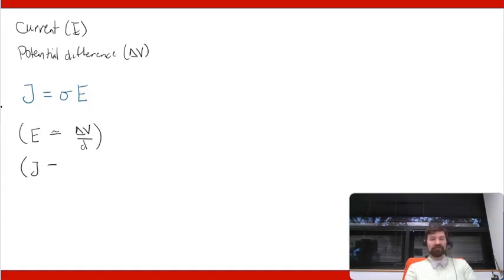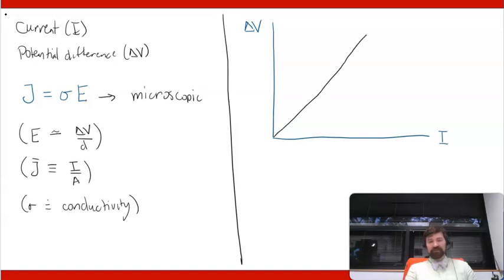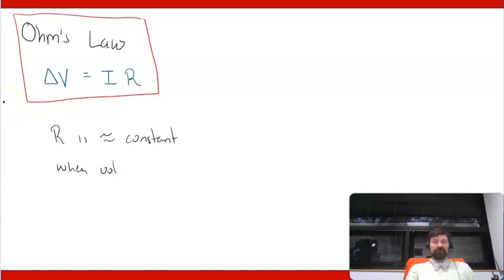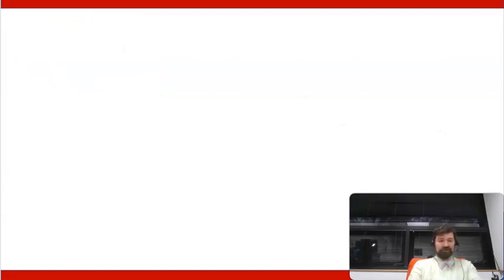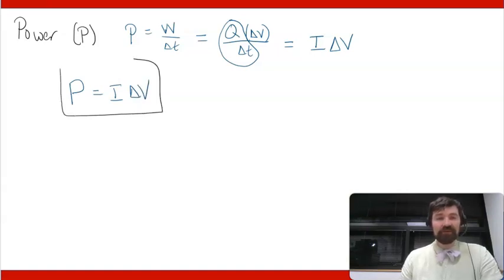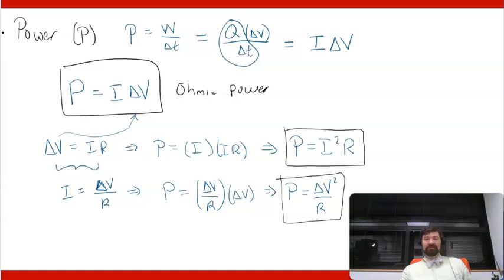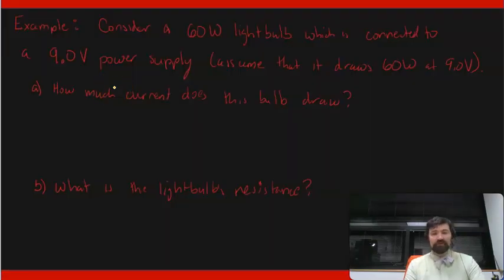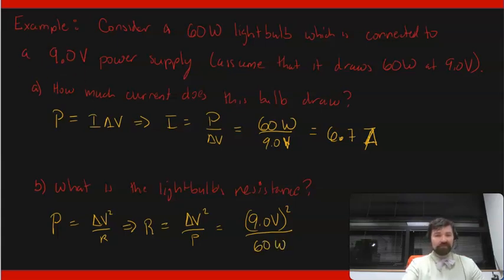Resistance and Ohm's Law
Algebra-based introductory physics discussion of resistance, Ohm's Law, and Ohmic power.